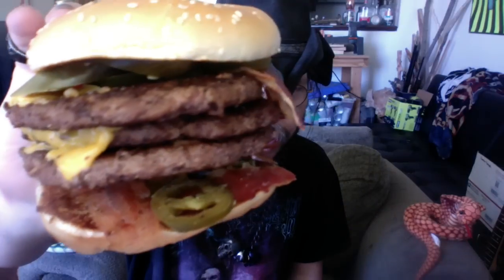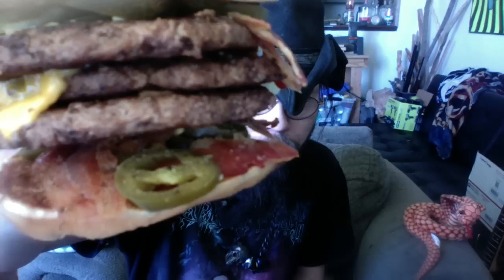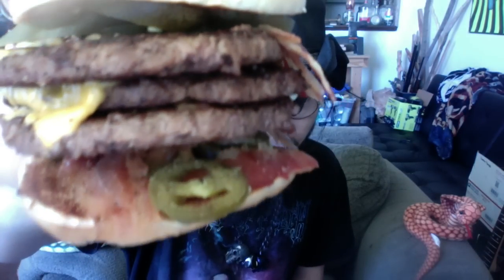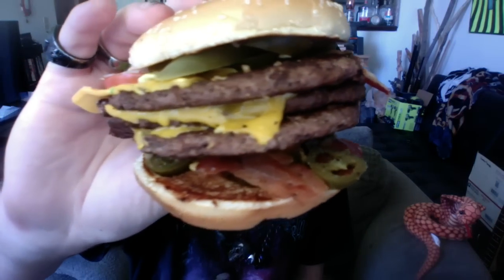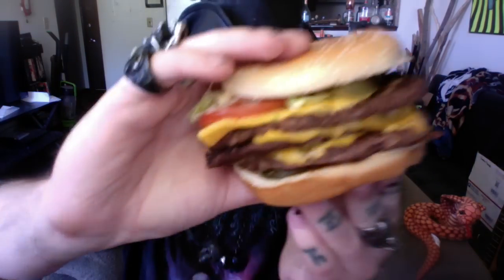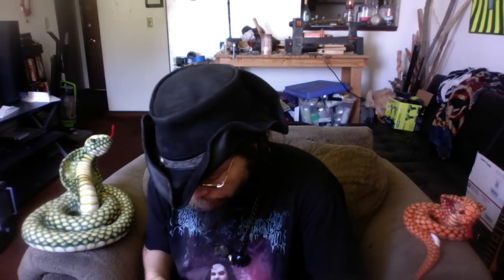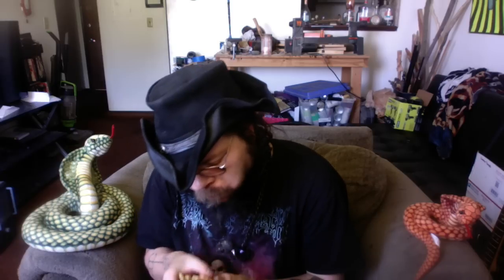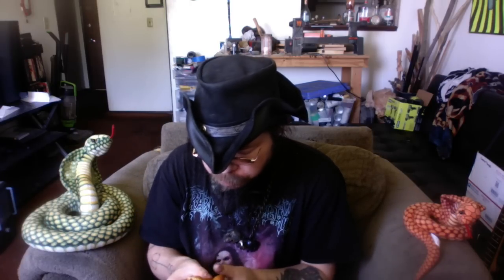food review and shoutouts